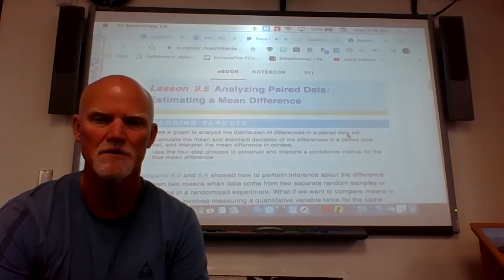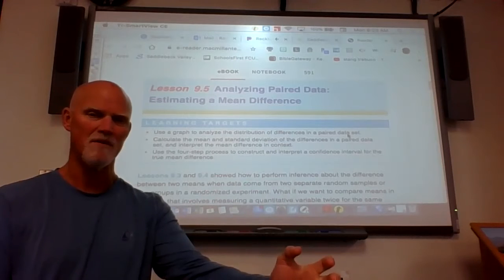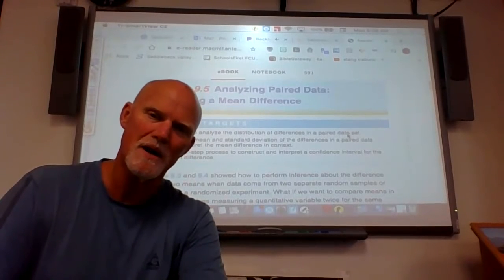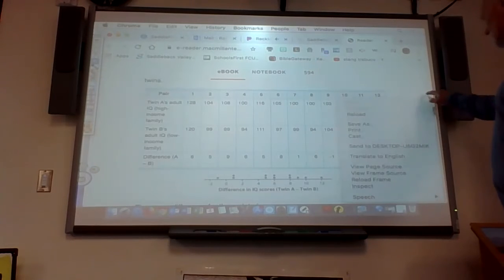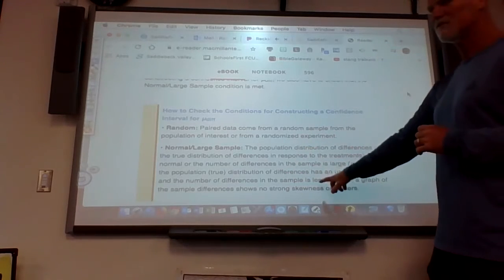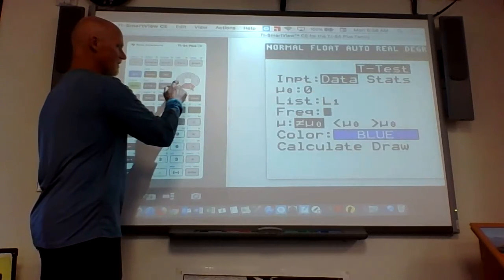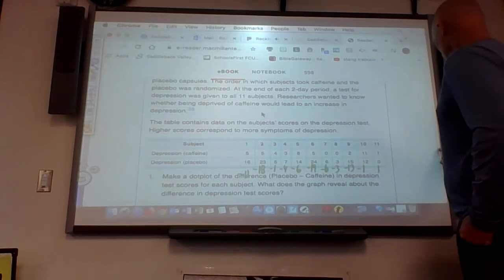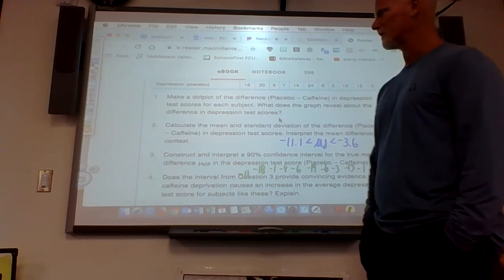stats intro to 9 5,6 mean difference problems